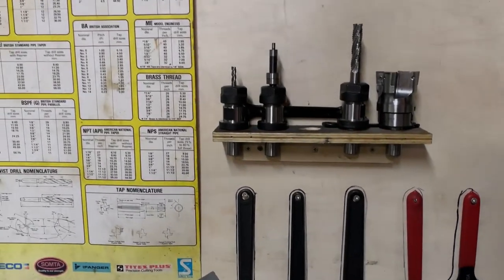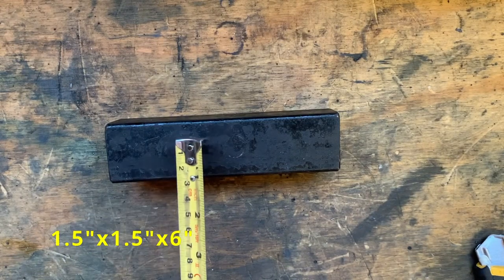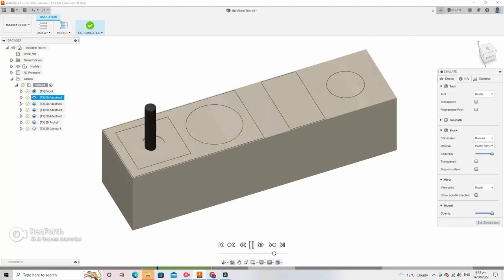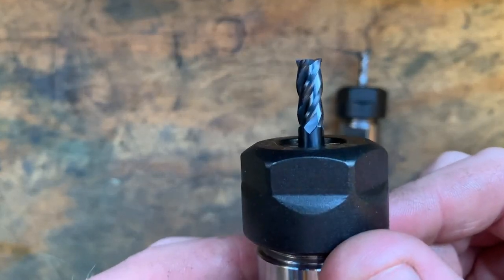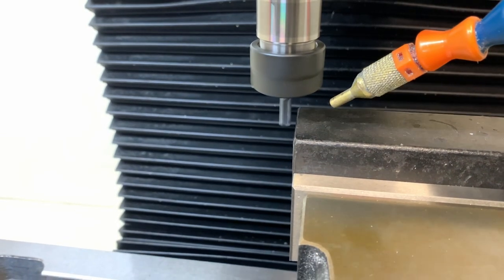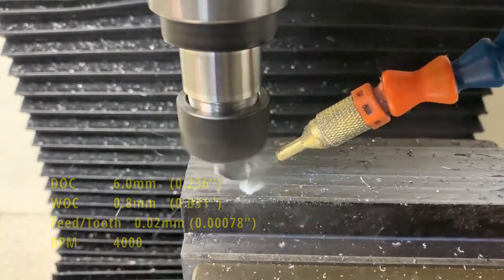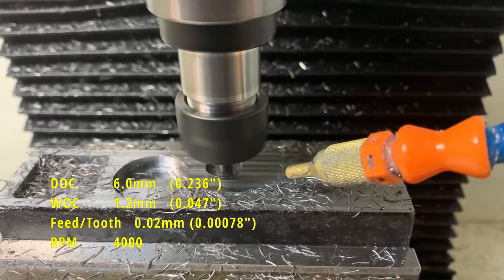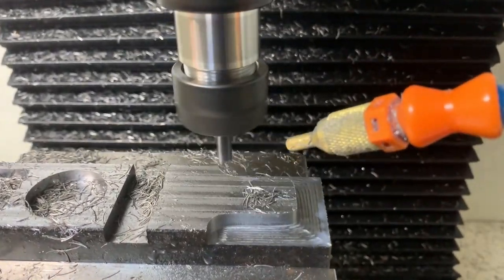A Cheap and Capable CNC Mill?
In today's video I am going to put my relatively cheap Chinese Milling Machine to the test and see if it will accurately machine steel.

I purchased the mill new and converted it to CNC. The machine was $2,800 NZD shipped about 2 years ago and the kit for the conversion to CNC totaled about $1,700 NZD. The machine uses 2005 Taiwanese Ball Screws on the X and Y axis and 2505 on the Z axis. The stepper motors are all 8nm Nema 34 closed loop units, these came in a kit with power supplies and drivers.

The spindle motor I now have fitted to the mill is a 1.5Kw servo, this is not included in the $3,000 USD ($4,500 NZD) cost total as I added this to the machine after it was finished for a few more RPM, this cost around $500 NZD.

This machine obviously involves a fair bit of work to convert to CNC but it is still cheaper than any alternatives, namely the offerings from Tormach like the PCNC440 coming in at around 7,000USD ($11,000 NZD) which is: a similar weight, far less powerful and has a smaller work envelope. The work envelope of this mill is slightly larger than the more expensive Tormach 770M although the 770M will be far more rigid.